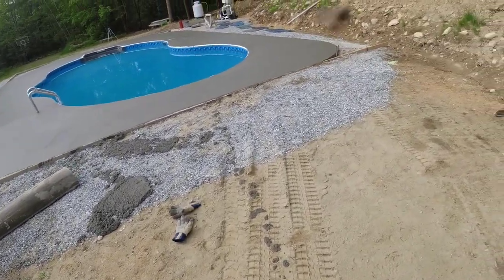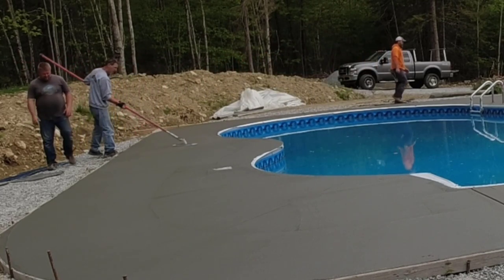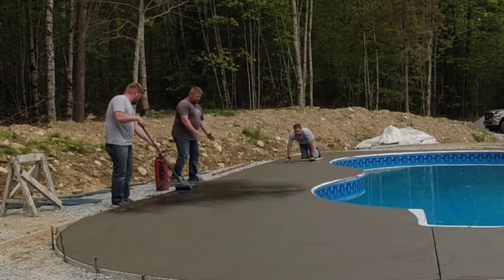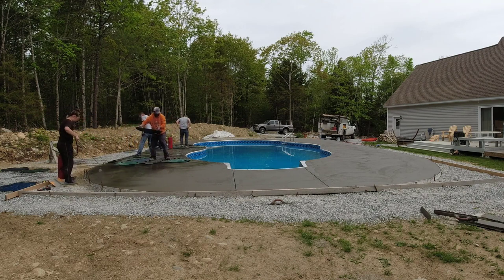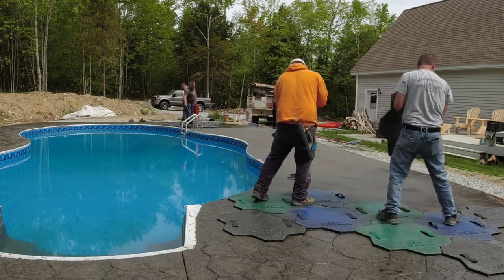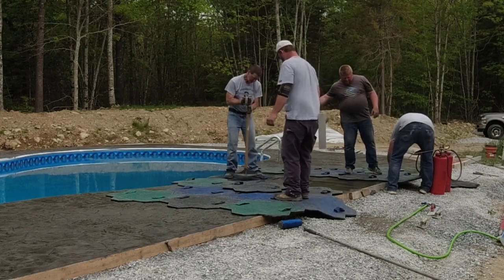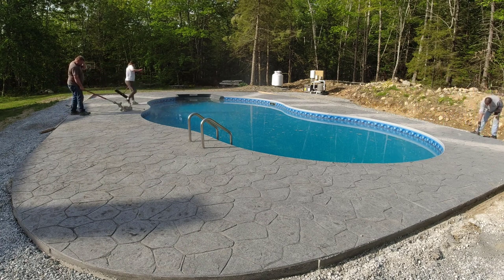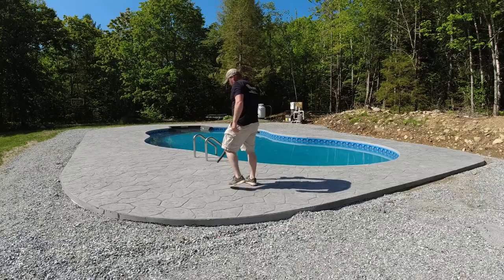Can I DIY stamp my concrete pool deck, or should I hire a professional? Part 2 (What do you think?)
This video will show you that stamping concrete around a pool isn't a DIY project. It's best to hire a professional when you're thinking of stamping concrete for a pool deck.
If you're thinking of doing stamped concrete yourself, I recommend starting with something small. I'd also recommend taking my stamped concrete course. Stamping concrete is a highly skilled type of work.
My course will teach you the basics and give you a very good understanding of how to do it.
This mid-size concrete pool deck would be much too large for a beginner to do for their first stamping job.

MARSHALLTOWN SHOCKWAVE VIBRA-SCREED:

TOPCON LASER LEVEL:

DEWALT PENCIL VIBRATION TOOL:

INVERTER GENERATOR LIKE WE USE:

HAND FINISHING KNEE BOARDS:

MAG FLOAT & STEEL TROWEL SET:

2" MARGIN TROWEL:

CONCRETE PLACER OR KUMALONG:

CONCRETE FINISHING BROOM:

CONCRETE SCREED:

CONCRETE EDGER:

CONCRETE GROOVER:

BOSCH HAMMER DRILL: